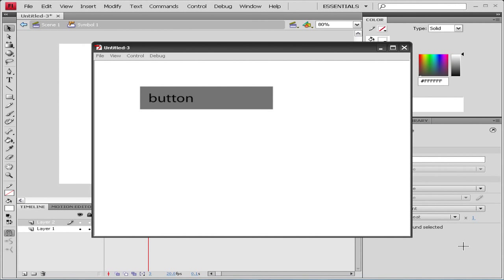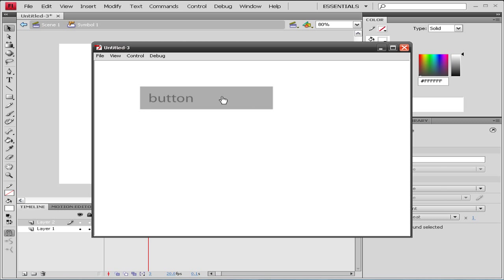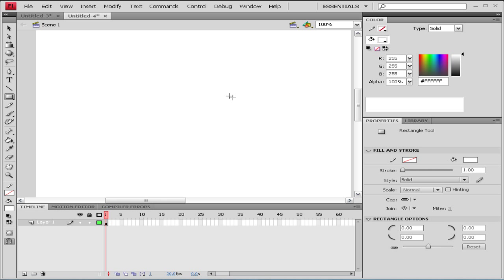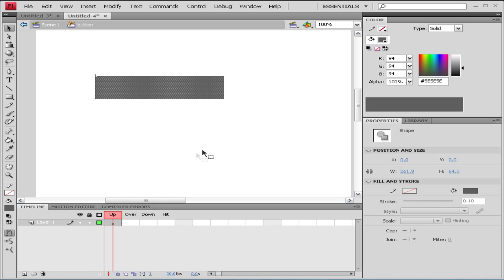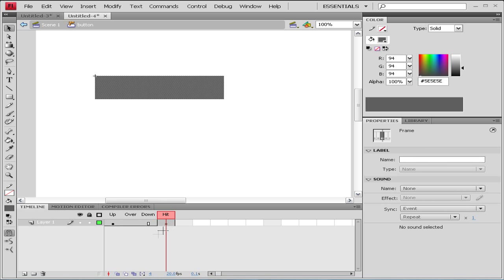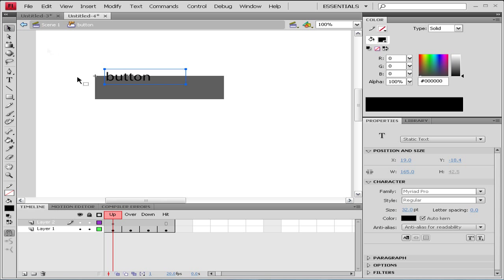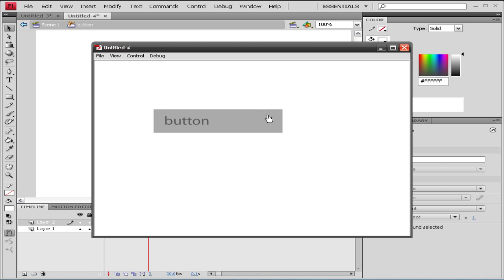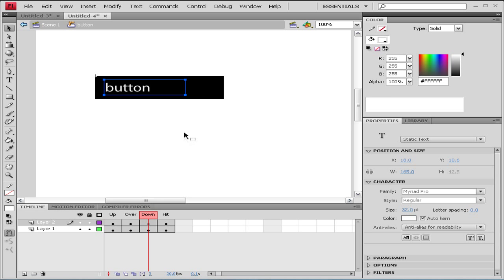How to make rollover buttons in flash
In this tutorial you will learn how to add the hover effect/animation to your buttons in adobe flash. This method can be used for creating navigation bars for your website.